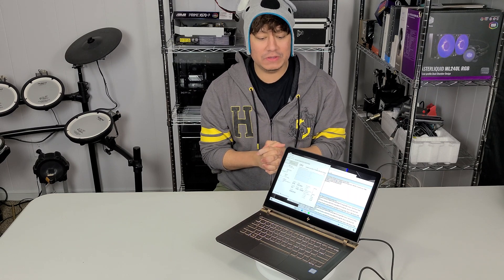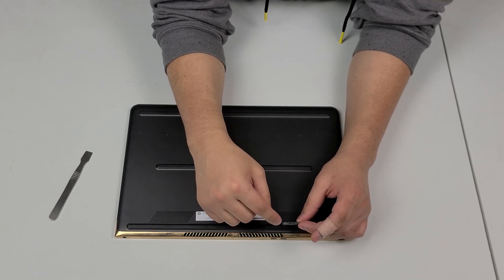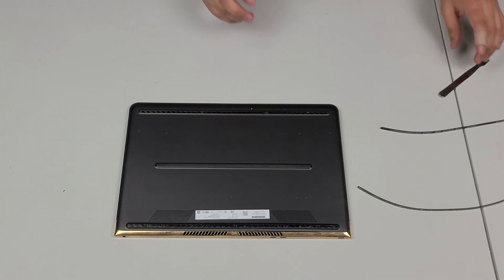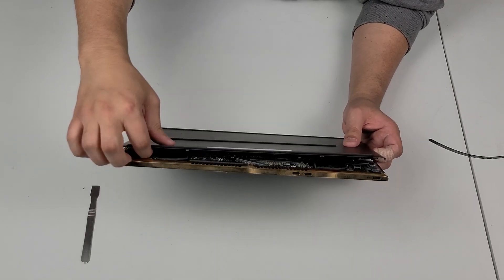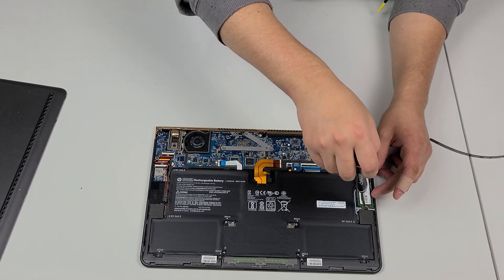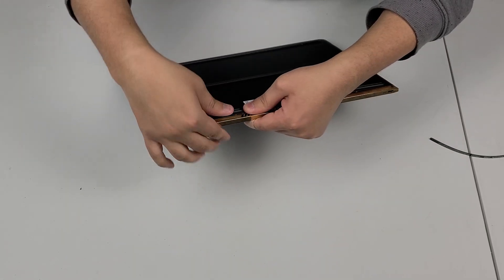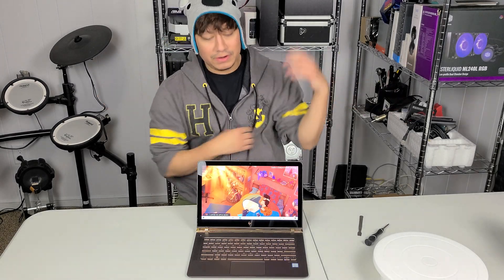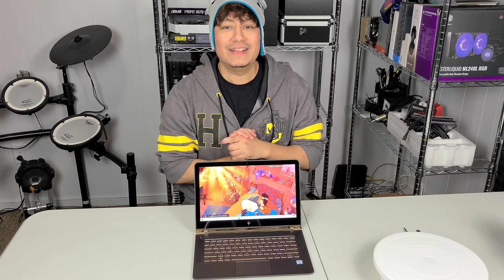HP Spectre-13-V111DX NVME SSD Upgrade Process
Some things are easy to do and are not worth paying someone else to do them . Here we take a look at an easy to work on unit and show how to take out and install a new drive .

Soft Box Lighting HPUSN Kit : Amazon
To record I'm actually using a Samsung Galaxy S 20+ 5G

NexiGo N980P Webcam
Rode Mic
ELGATO CAPTURE CARD HD60S

Once Broken Most computers end up either in a stack of parts pile or in the trash. If lucky some make it to an e recycling company to be resold. For us we like to look at those computers that have been forgotten and deemed broken / none functional.

my NVME for Testing Amazon Its a bit costly right now but figured you might want to know .
External NVME enclosure Amazon : ASUS ROG STRIX ARION NVME M.2 SSD Enclosure
NVME Inside my External Enclosure XPG SX8200 Pro 2TB 3D NAND NVMe Gen3x4 PCIe M.2 2280 Amazon

Volt Meter Amazon
Lighting Soft Box Lighting HPUSN Kit Amazon
My testing Ram Amazon
Hor air Gun for Reflow